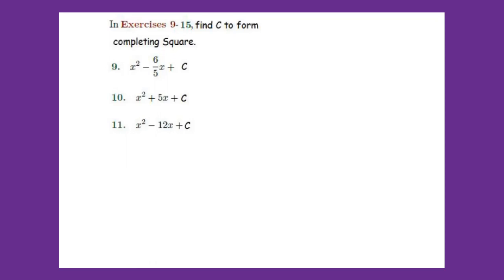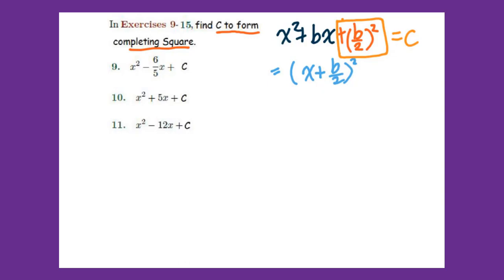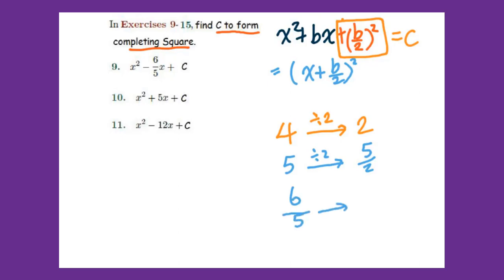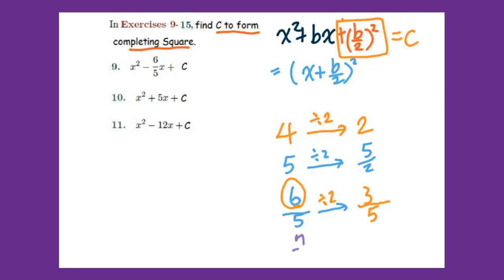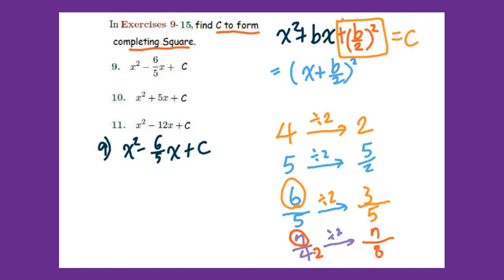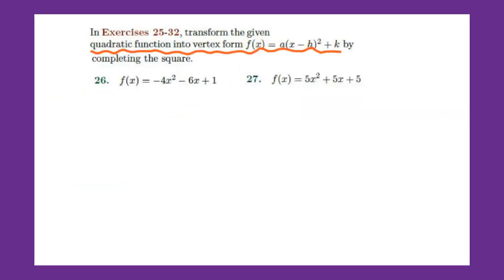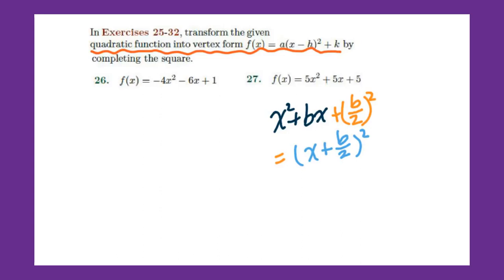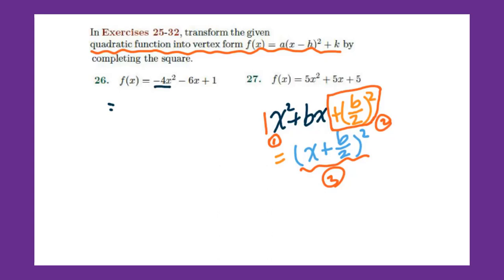Chapter 7.0 (1) Completing Square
Completing Square